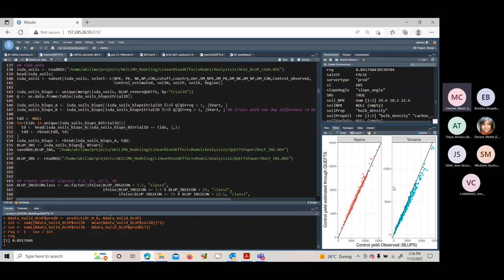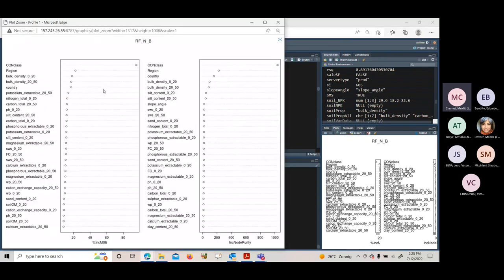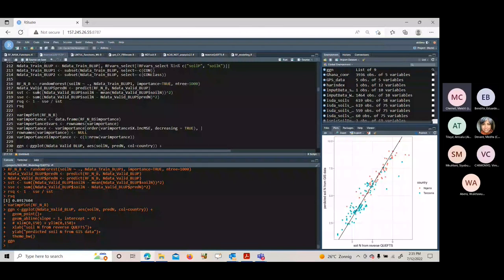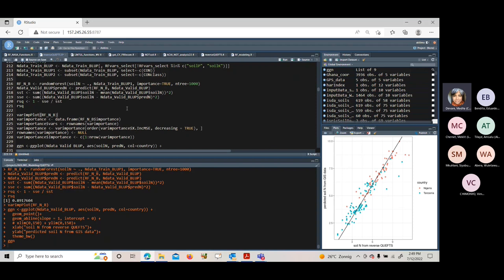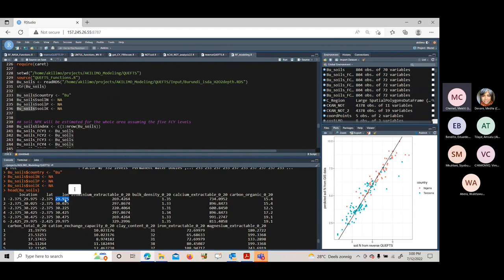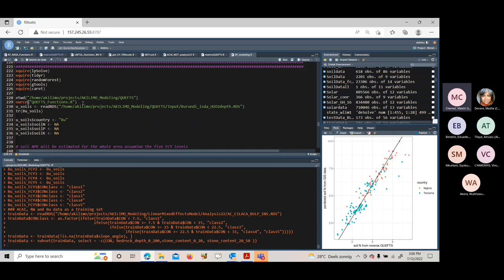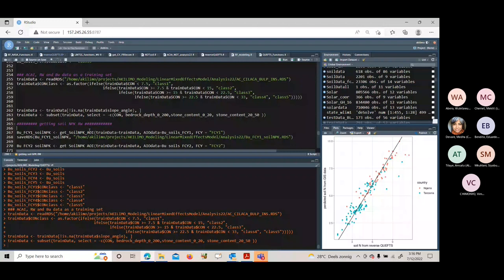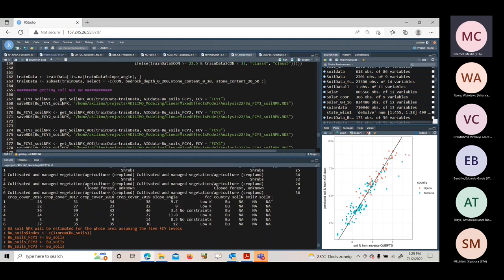7.AKILIMO Random Forest module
Speaker: Meklit Chernet